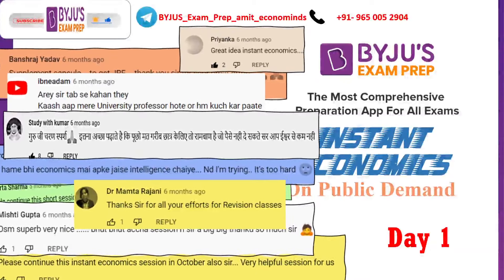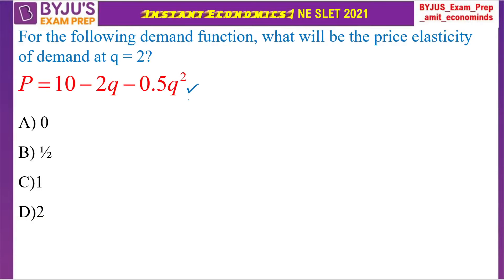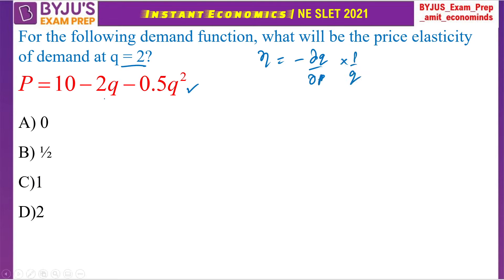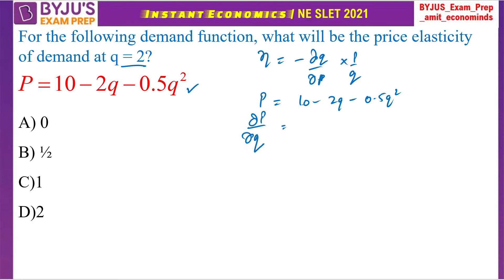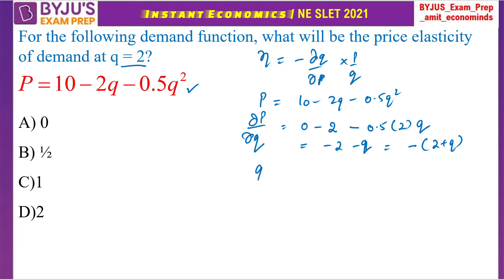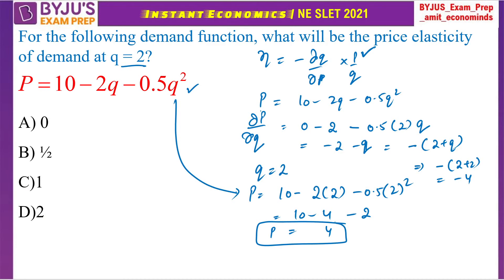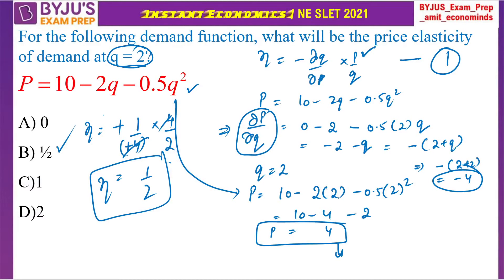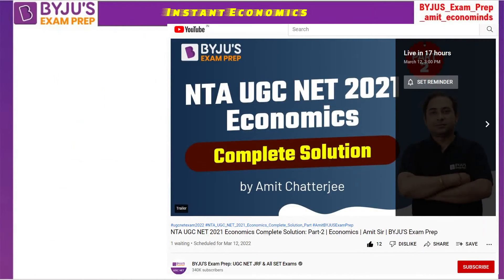NE SLET 2021, UGC NET 2020 | What Will be the Price Elasticity of Demand at q=2? P =10-2q -0.5q^2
Session on  NE SLET 2021, UGC NET 2020 |What Will be the Price Elasticity of Demand at q = 2? P = 10-2q -0.5q^2 for UGC NET Paper. In this session expert, would cover important questions and concepts to help you prepare for UGC NET Paper.

👉🏻 How will BYJU'S Exam Prep Online Classroom Program help you ?
✅Live classes by India’s top faculty
✅Enhanced preparation with a study plan for consistent learning
✅Up-to-date questions for mock tests
✅100% doubt resolution by experienced mentors
✅Report card with in-depth analysis of current performance level
✅Extensive guidance from experienced panel